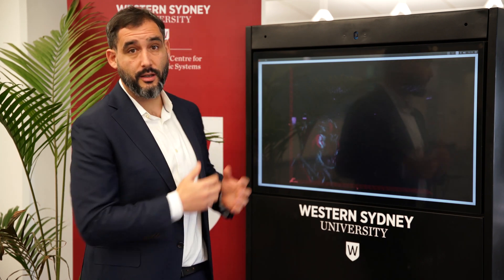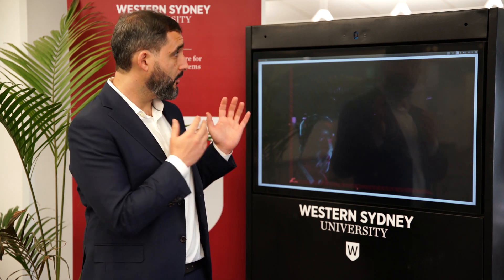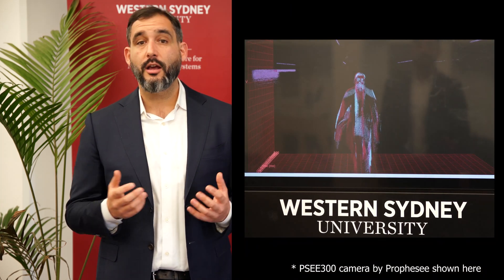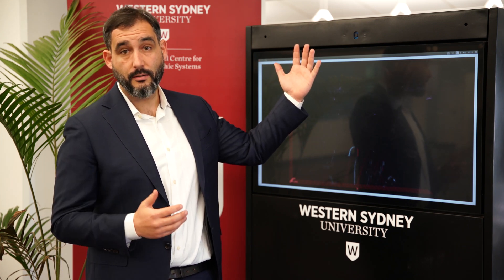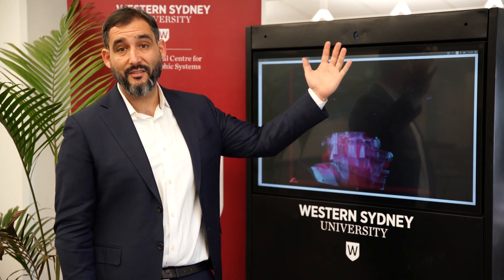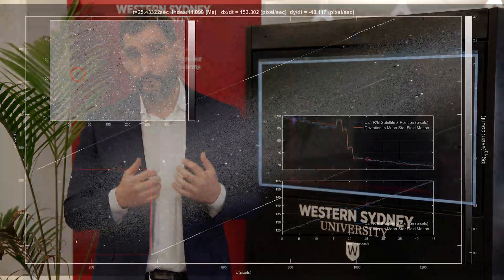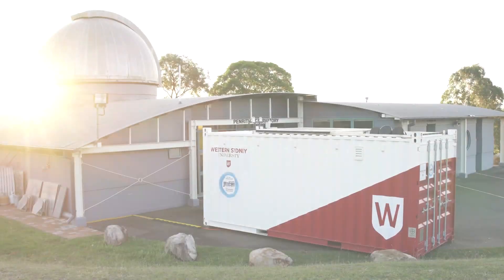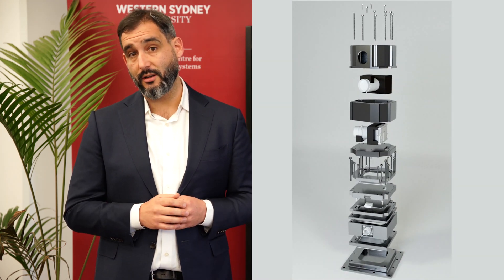Seeing the world in a biology-inspired way – Neuromorphic Vision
When it comes to building devices that need to see the world, the humble camera is almost always used. In fact, cameras have become something of a technological commodity, and it is easy to forget that a picture, or frame as it is often called in computer vision, is not the only way to perceive the visual world. The cameras of today fundamentally capture information in the same way as the first commercially available cameras from the 19th century, producing replications of the projected image from the lens with millions of pixels on a silicon chip rather than the silver nitrate of the old photographic plates.

That approach is great for taking pictures, but it doesn’t lend itself well to trying to do tasks, and perhaps that is why computer vision is nowhere near achieving the feats and the levels of efficiency that biological vision systems. This is where turning to biology for inspiration gives us an exciting
alternative.

Biological eyes do not operate in the same way as conventional cameras. There are no frames in biology and not enough nerves going between the eyes and the brain to send back that much information.